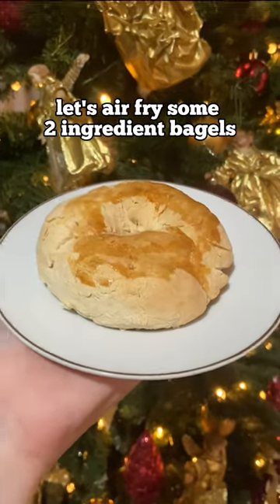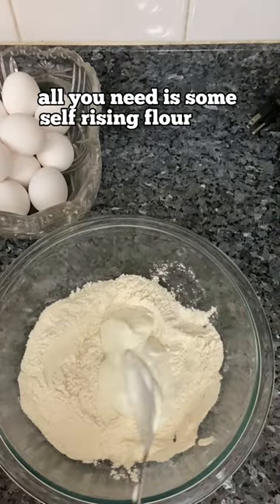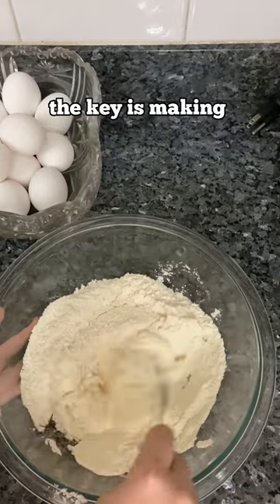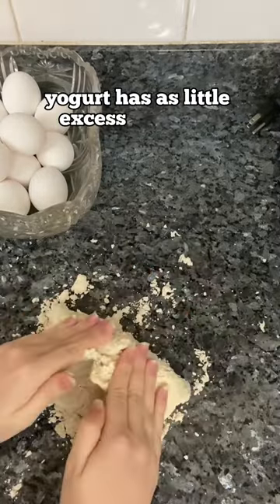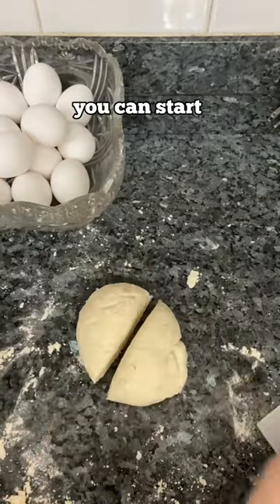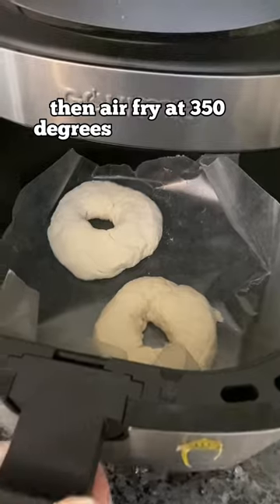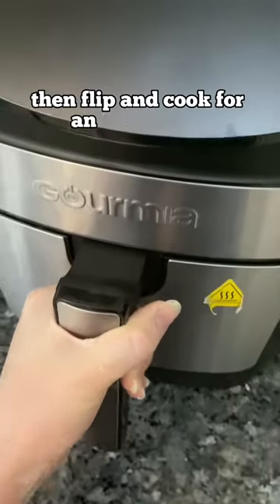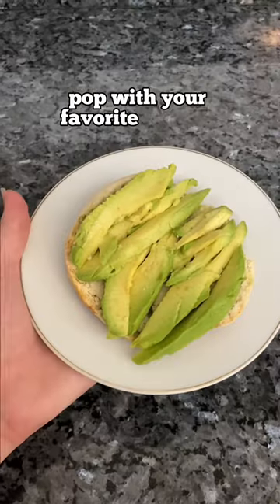How To Make Bagels In Air Fryer (Only 2 ingredient)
Do you love bagels but would like to make a healthier version? check out this 2 ingredient bagel in the air fryer.